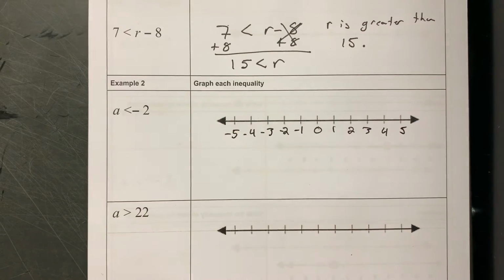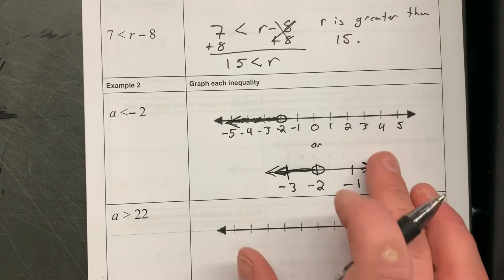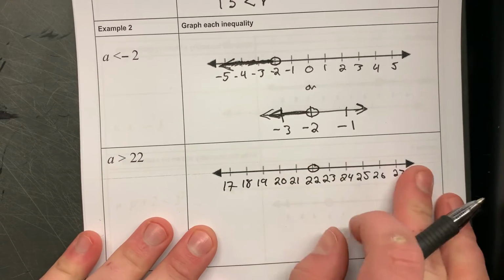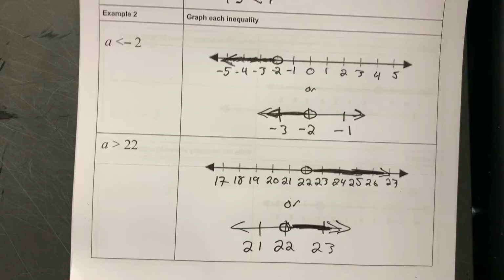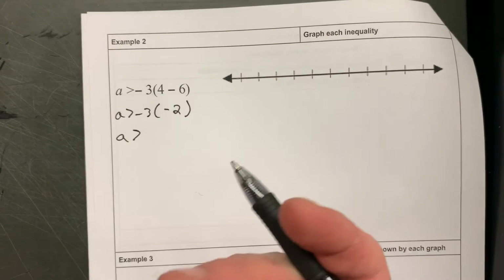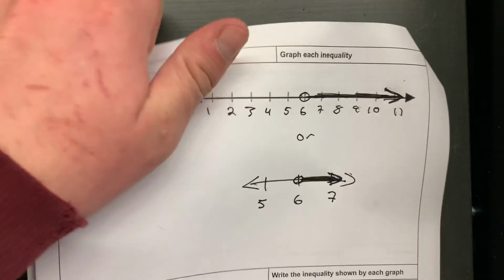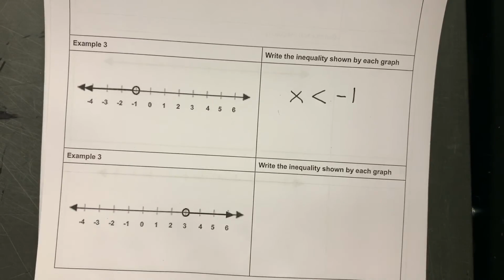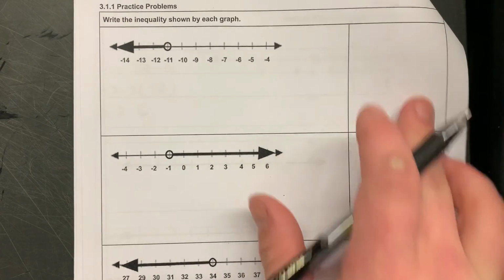8th grade 3.1.1